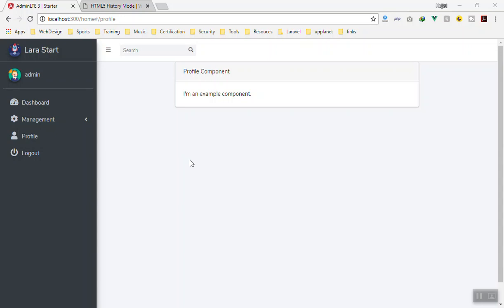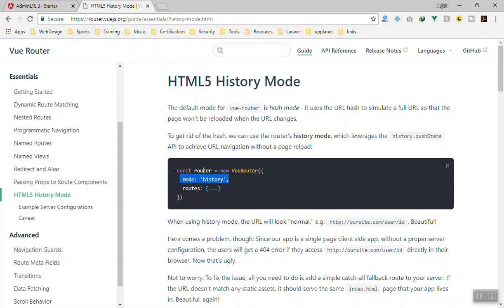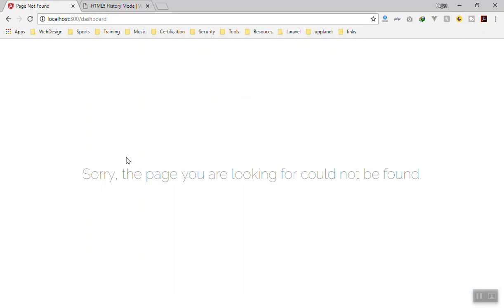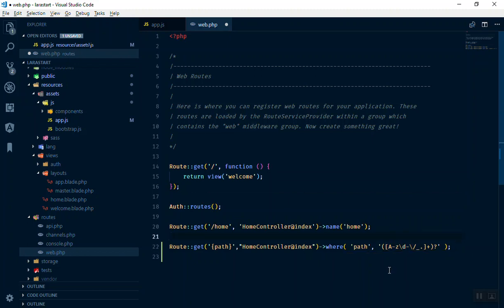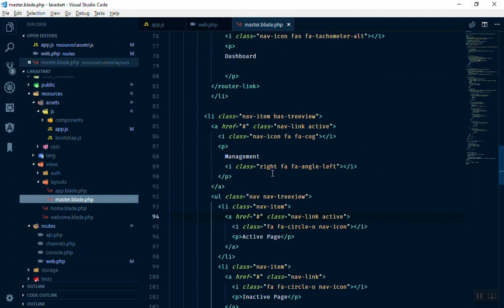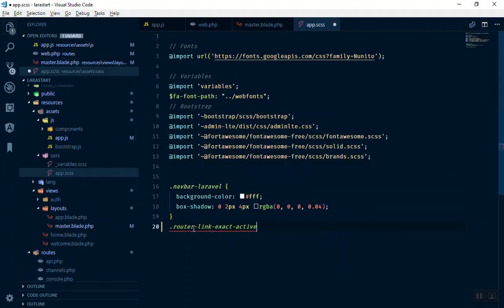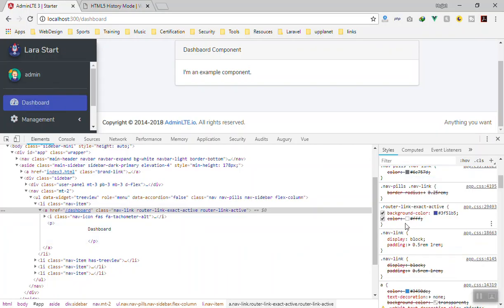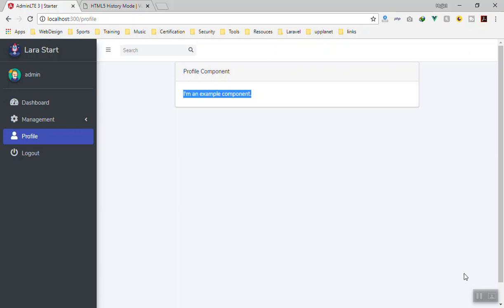Detect Active Menu in Vue Router and Laravel Plus HTML5 History Mode